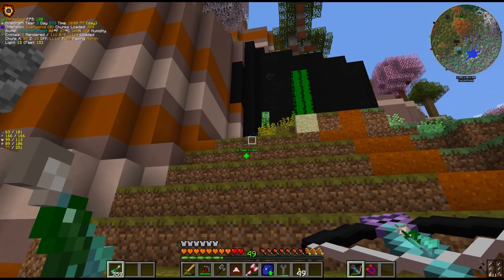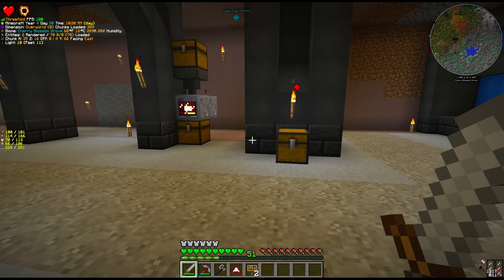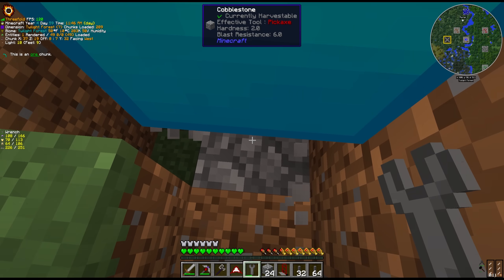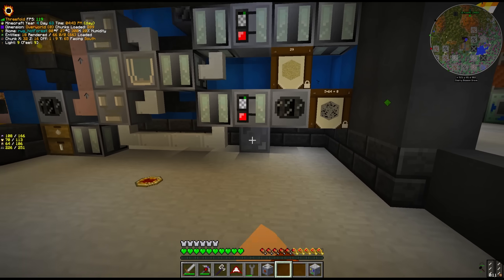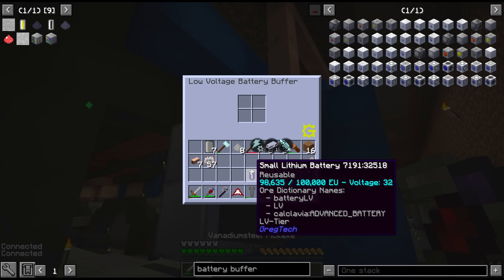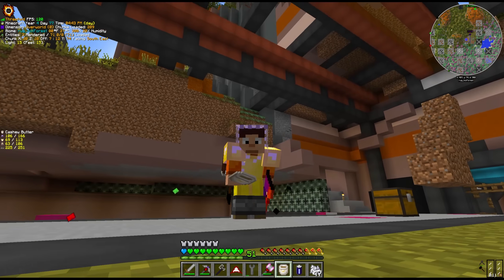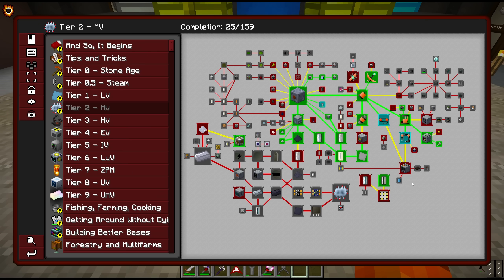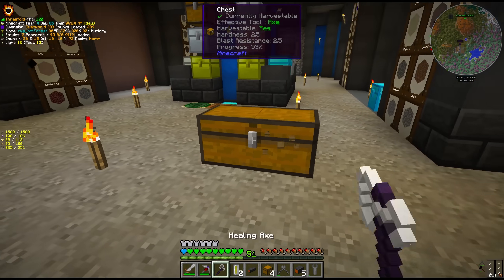Gregtech New Horizons S2 11: Try Again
Today we begin with an upgrade to the Tools using Vanadium Steel and Damascus Steel. Then begin to progress through the MV chapter in the quest book by unlocking the automated Miner, Batteries and new machinery. During this process we also look at semi-automating Polyethylene.